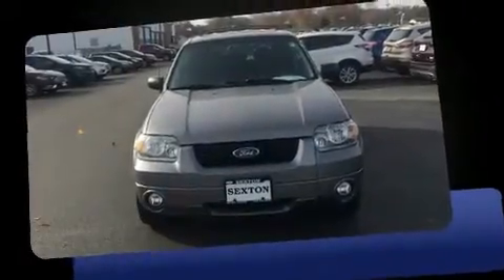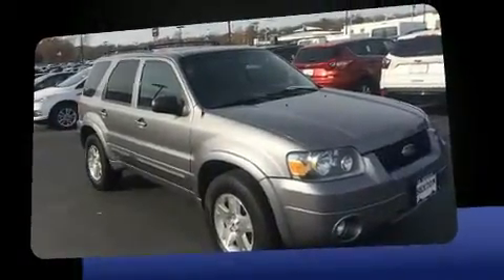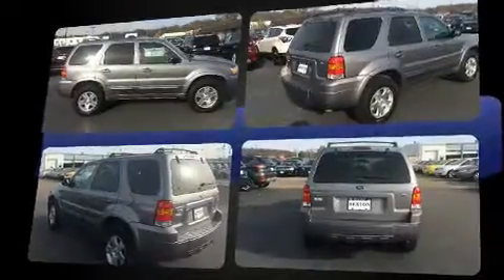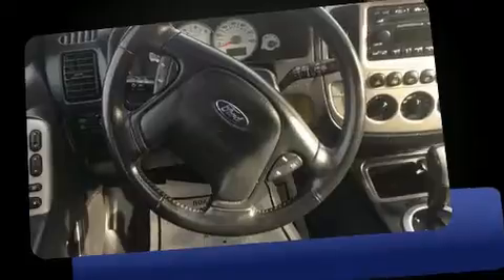2007 Ford Escape Limited 3.0L in Moline, IL 61265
Sexton Ford
3802 16th Street

Take command of the road in the 2007 Ford Escape. It features an automatic transmission, 4-wheel drive, and a 3 liter 6 cylinder engine. A wealth of standard features means that you no longer have to sacrifice. Like leather upholstery, delay-off headlights, a tachometer, tilt steering wheel, power door mirrors, an overhead console, a roof rack, and cruise control. Ford also prioritized safety and security by including: dual front impact airbags with occupant sensing airbag, brake assist, ignition disabling, and 4 wheel disc brakes with ABS. We pride ourselves in consistently exceeding our customer's expectations. Please don't hesitate to give us a call.